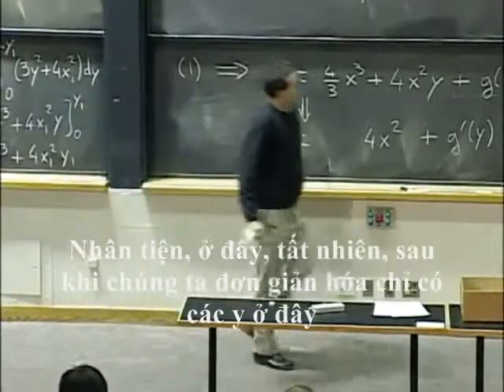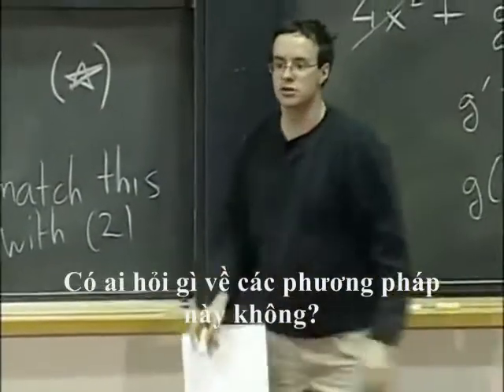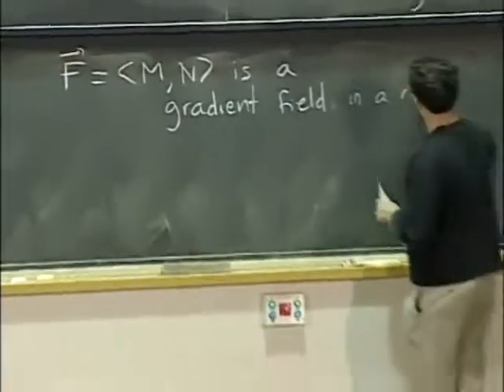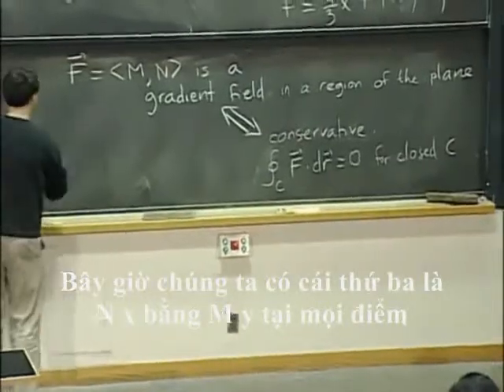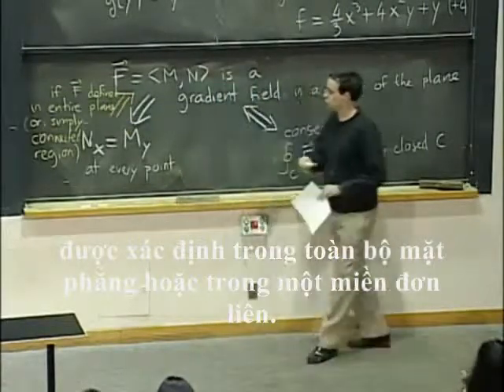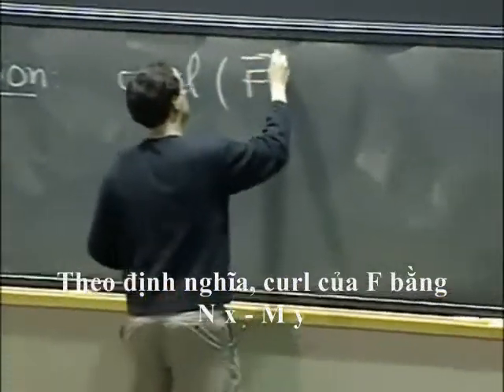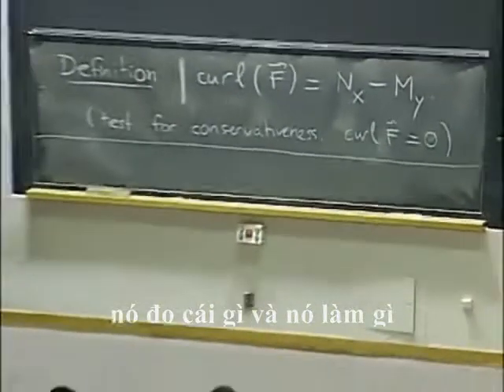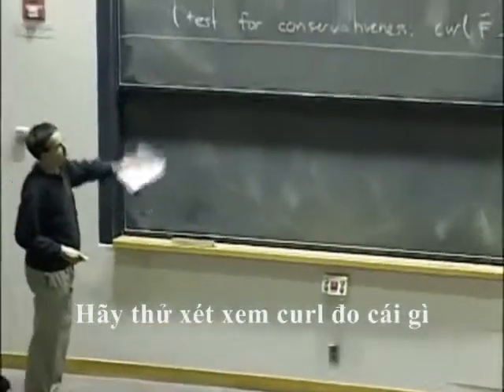21 truong gradient va ham the 5